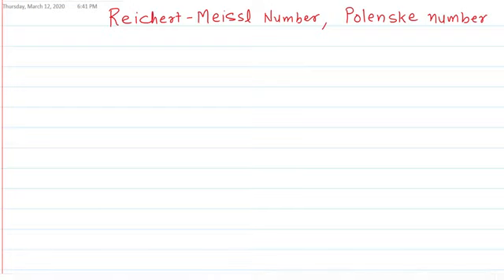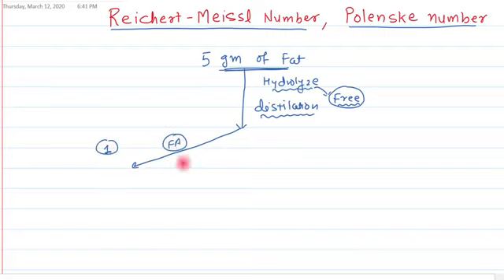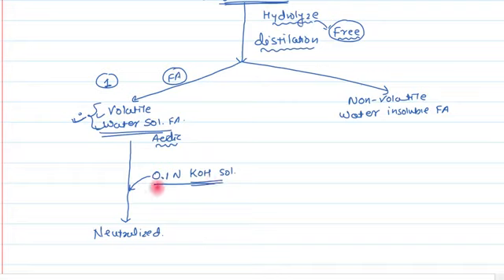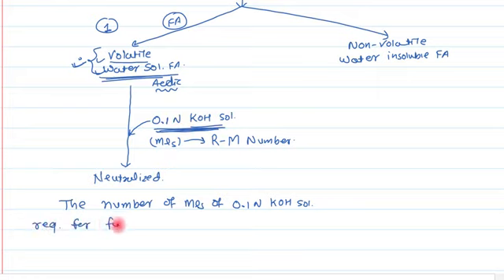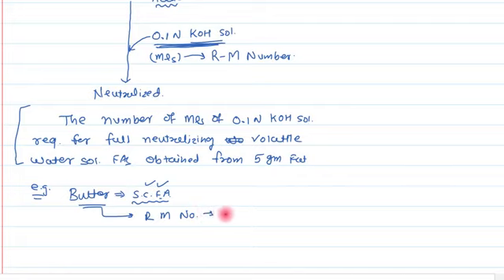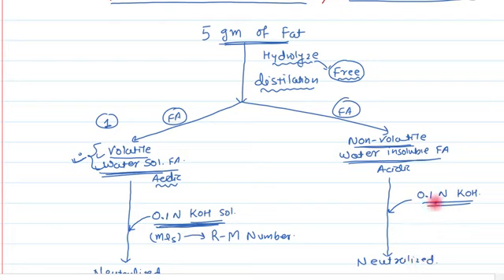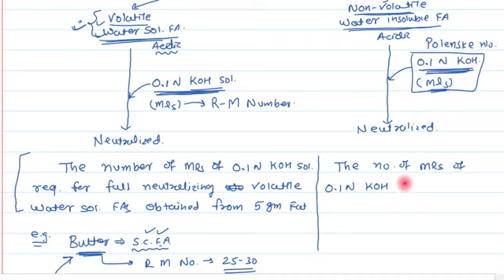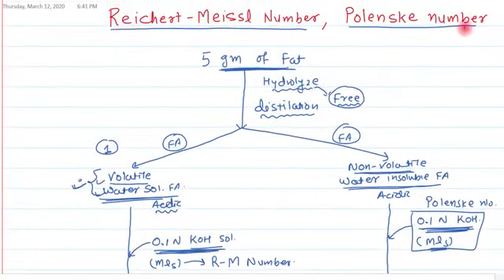Reichert Meissl Number of FAs